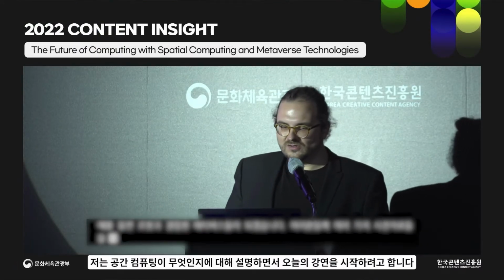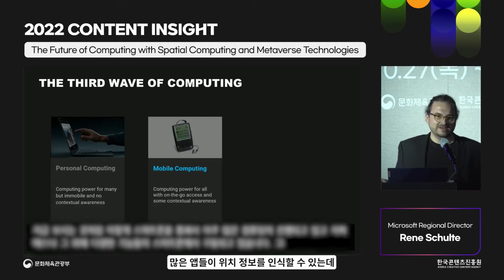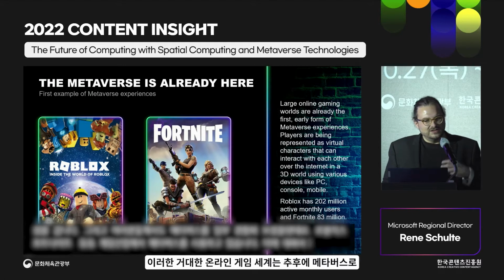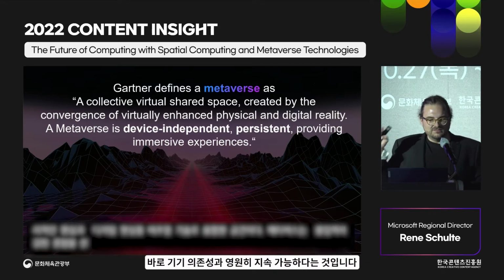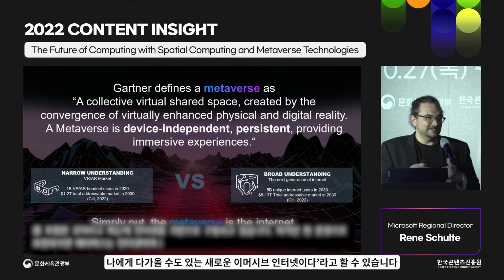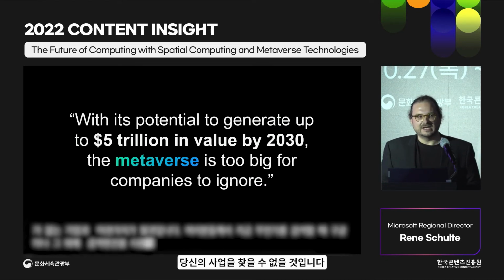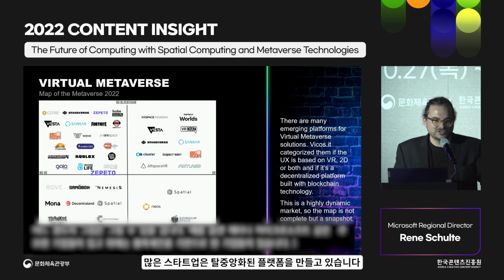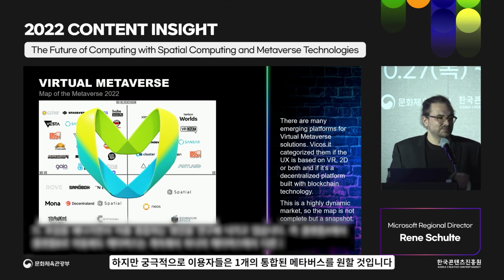2022 콘텐츠 인사이트｜The Future of Computing with Spatial Computing and Metaverse Technologies [세계관의 구현]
"MR을 비롯한 다양한 메타버스 사례를 마이크로소프트 르네 슐츠 디렉터님이 소개해드립니다.

(강연자료의 녹화, 녹취 등을 통한 2차 가공 및 배포는 금지되어 있으며, 이를 어길 시 법적 조치를 받으실 수 있습니다.)

ㅇ 교육명 : 2022 콘텐츠 인사이트｜Technology 세계관의 구현
ㅇ 강의명 : The Future of Computing with Spatial Computing and Metaverse Technologies
ㅇ 연 사 : Rene Schulte, Microsoft MVP, Regional Director
ㅇ 일 자 : 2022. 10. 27.

00:00 소개
00:02 컴퓨팅의 역사
02:31 메타버스란?
07:07 가상 메타버스"